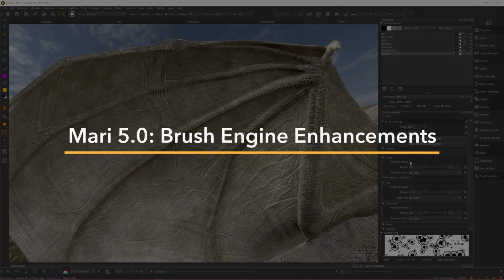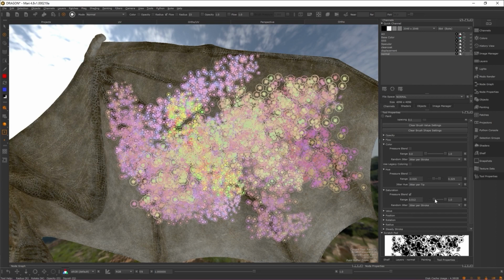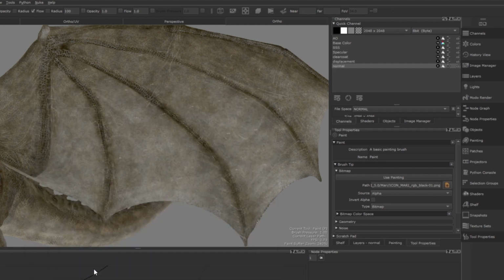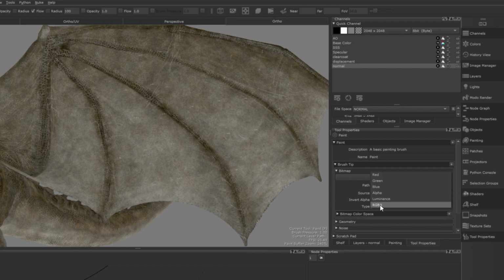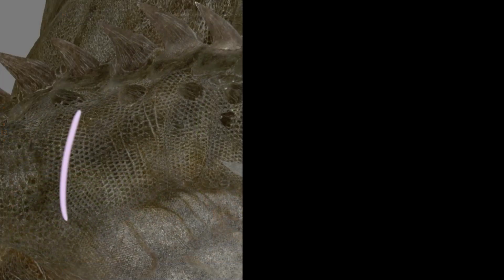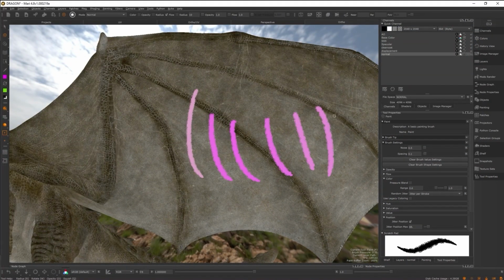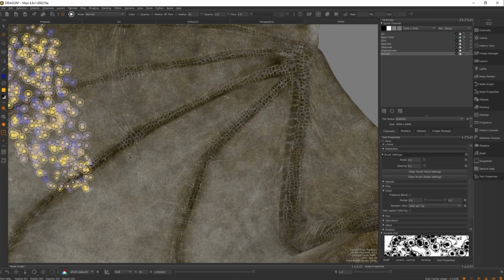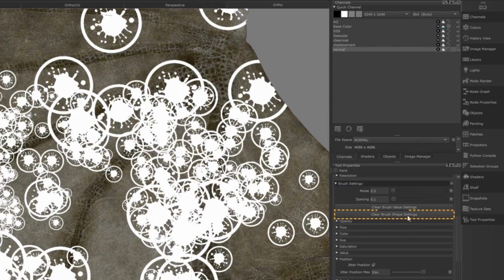Mari 5.0 | Brush Engine Updates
Experience an unprecedented level of creative control with your brush strokes thanks to new dynamic color controls to the Brush Settings. Change the brush tip color for each of the multiple splats within a brush stroke, or change between each brush stroke. This can be achieved through various effects like the much-requested Hue/Saturation/Value brush jittering feature, including giving you the ability to precisely adjust the range of each of these effects together or in isolation. Combined, these improvements allow you to create more stylistic brush strokes than ever before.